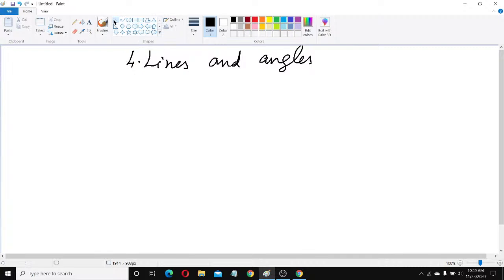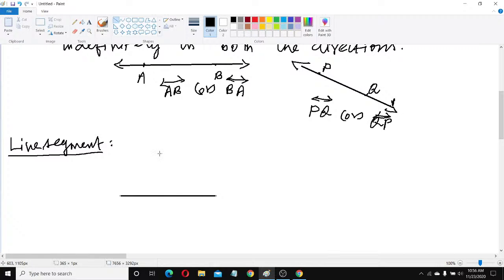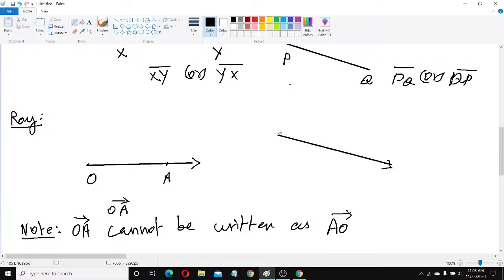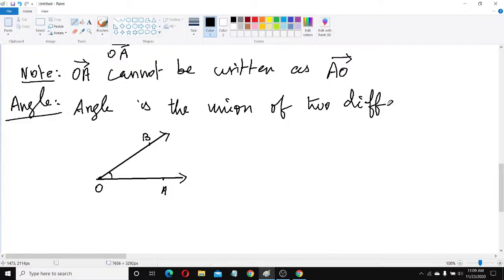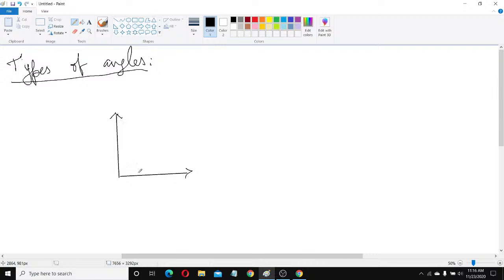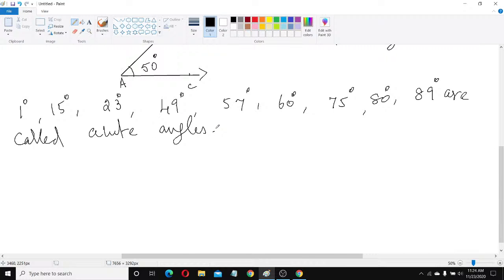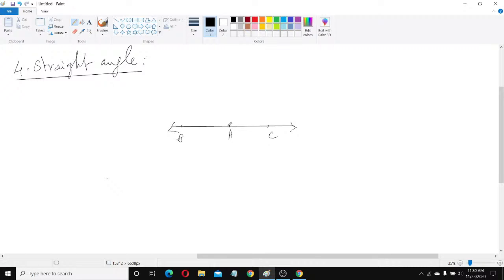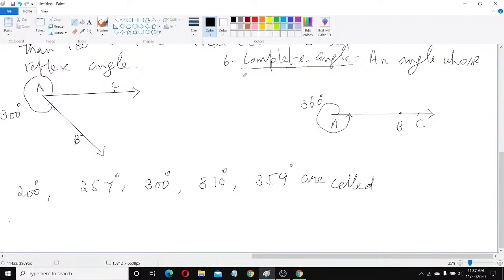Lines and angles